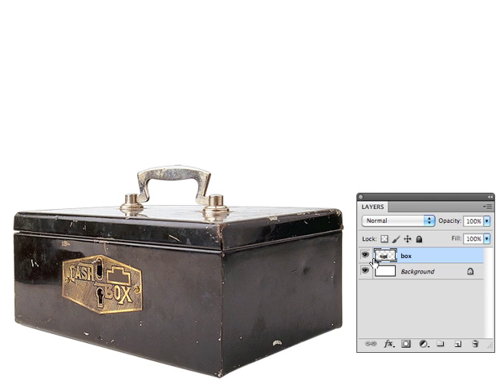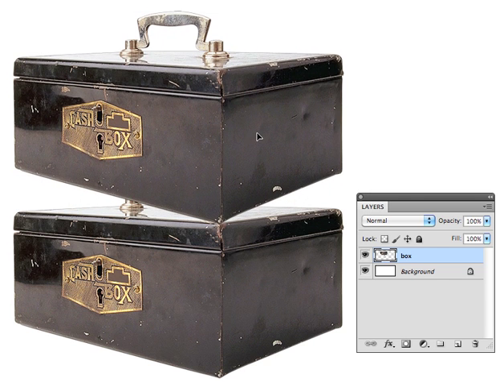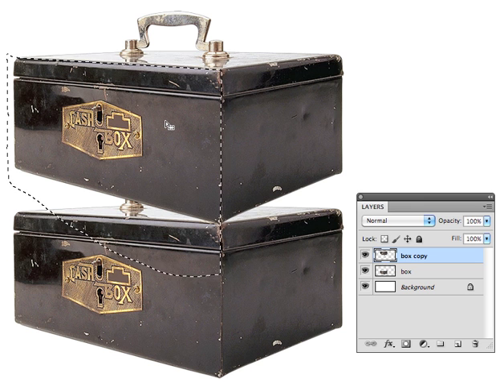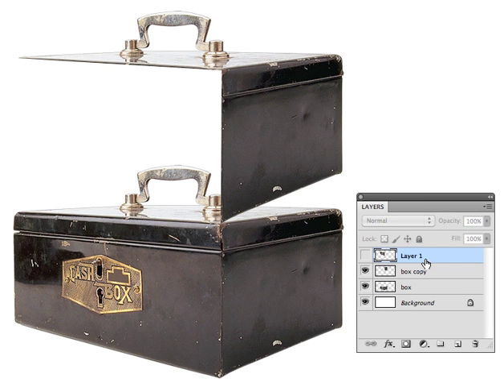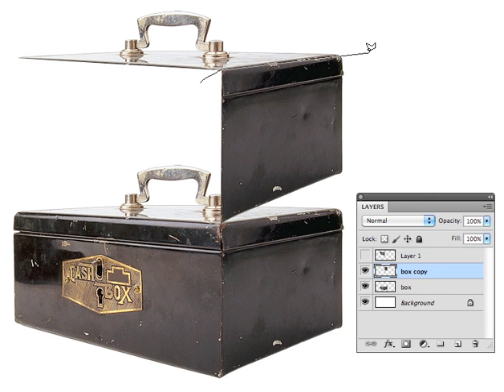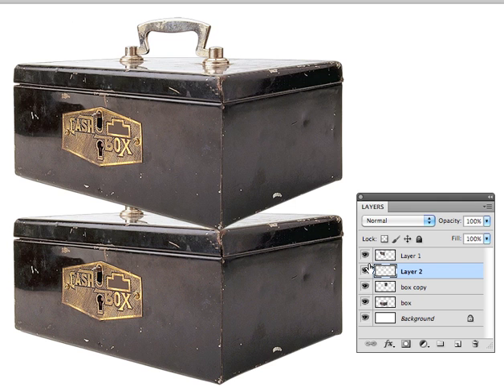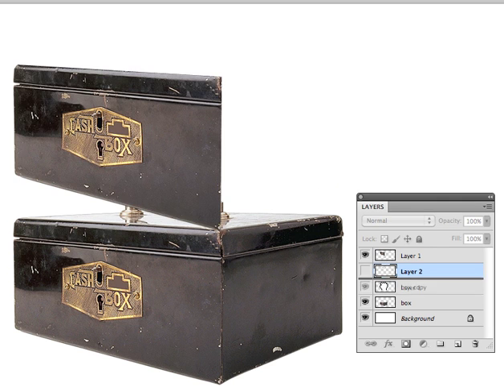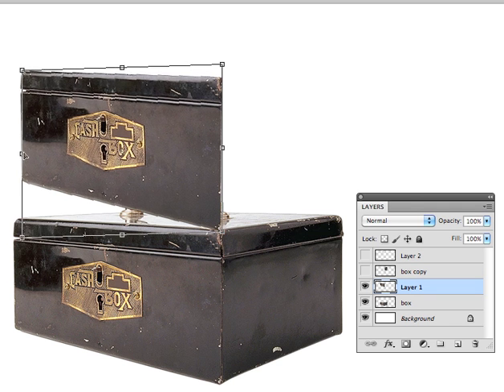Cheat At Photoshop: Duplicating Difficult Items